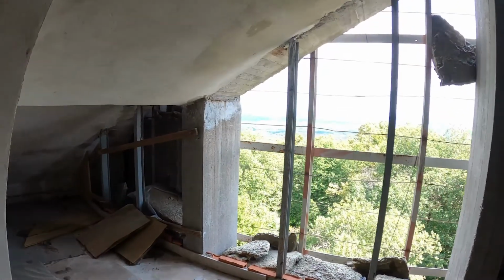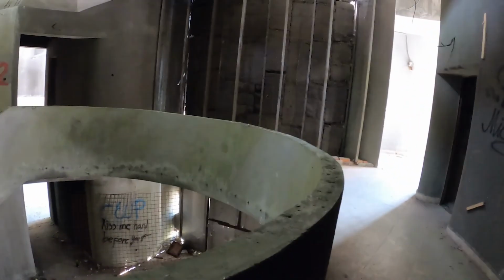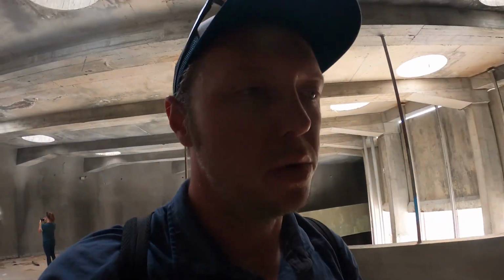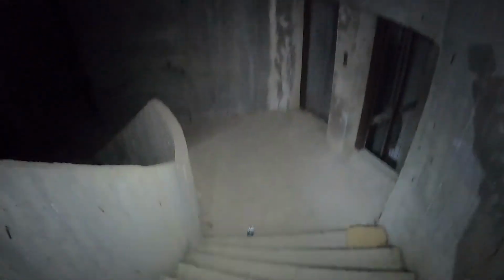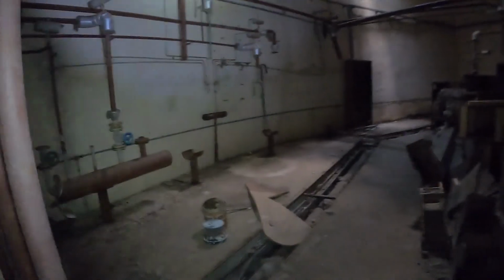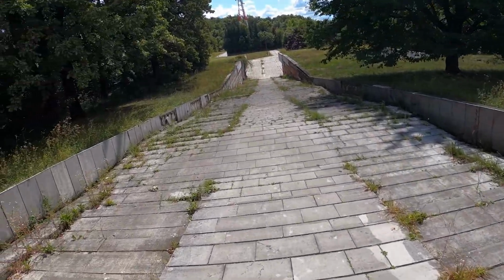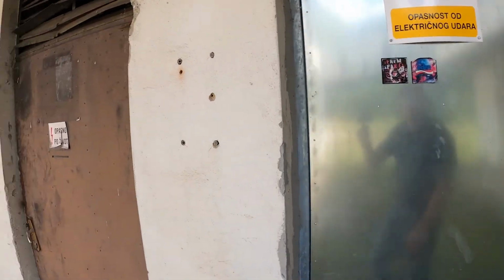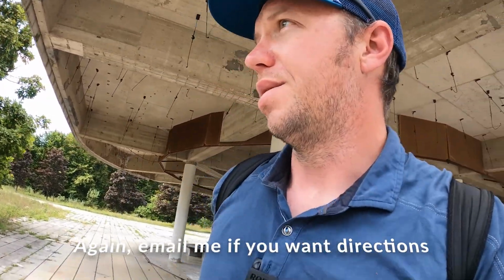Petrova Gora: Exploring The Rest Of The Monument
In the last video we quickly went from the basement to the roof. Now we work our way back down, exploring each floor. Lastly, we also explore the rest of the surrounding buildings like the visitor center and what apperes to be a cafe or something. Join us to see the rest of the Croatian Temple of Doom aka Petrova Gora.